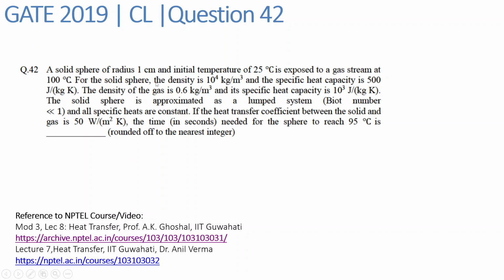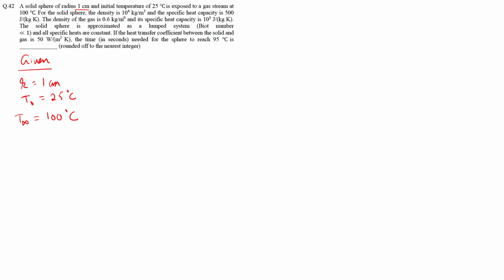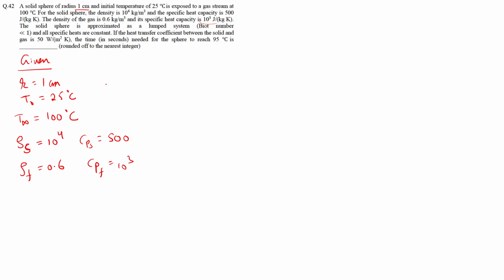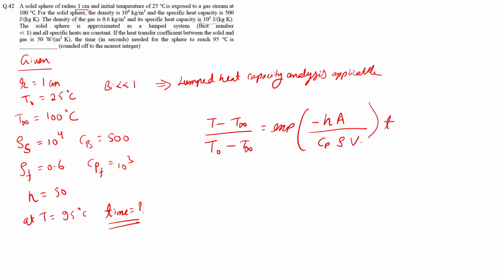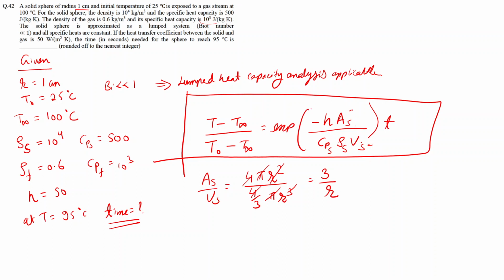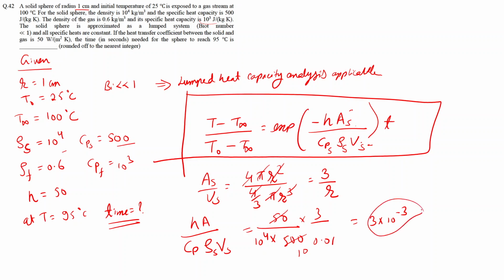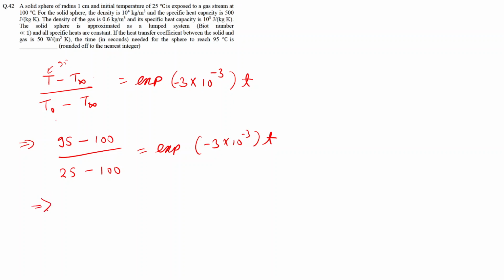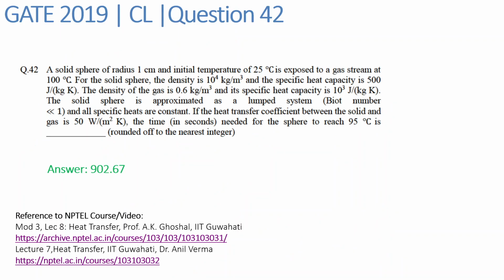Q42 CH 2019